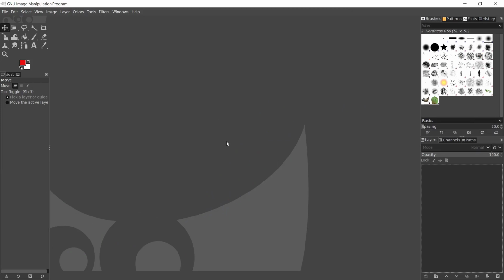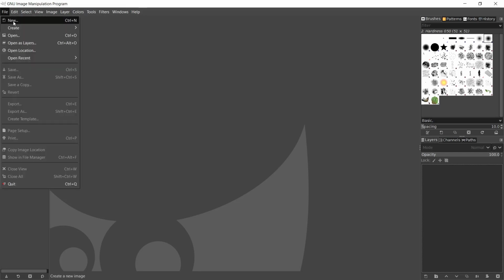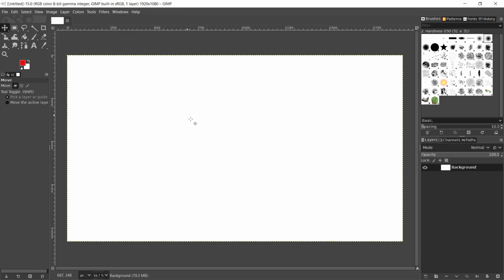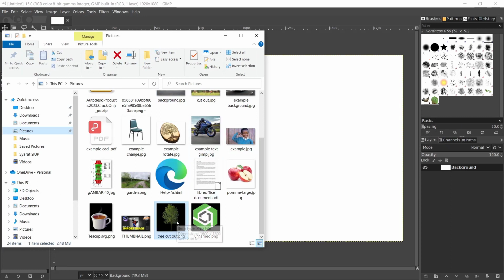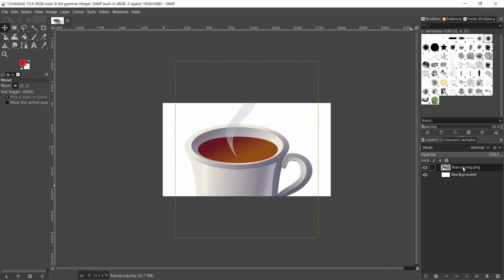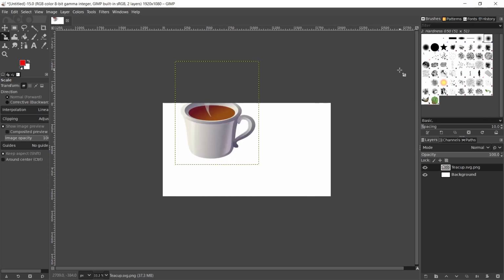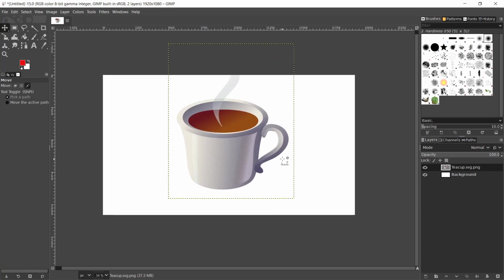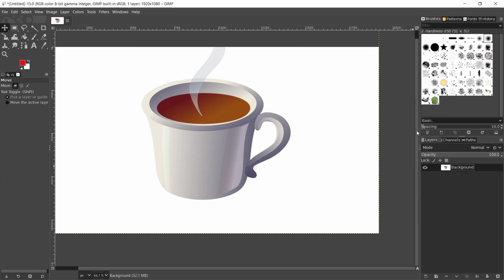Gimp How To Add Image To Layer Tutorial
GIMP is a free, open source photo manipulation program which has excellent support forums and a staff that constantly develops new features. This tutorial is a step-by-step introduction to using layer masks and the GIMP's features.